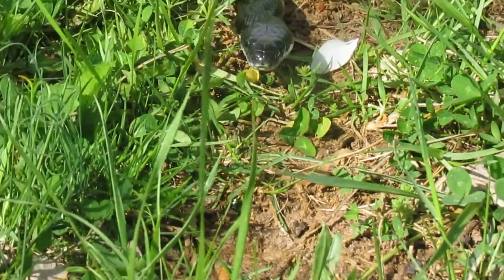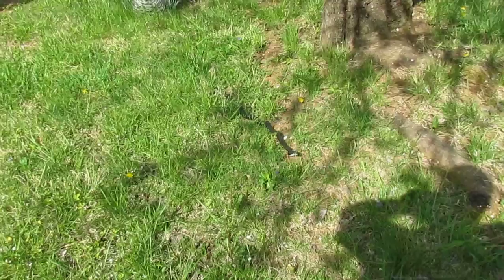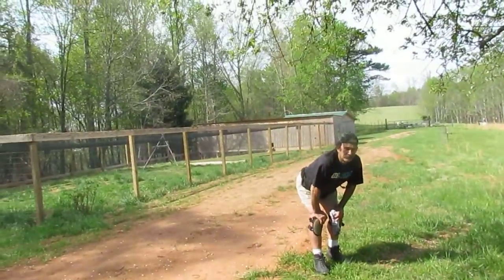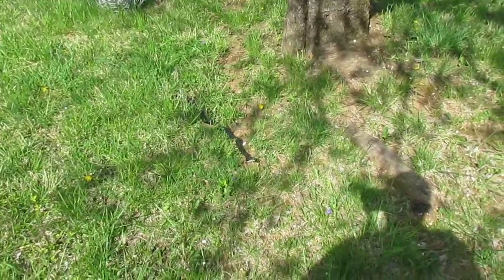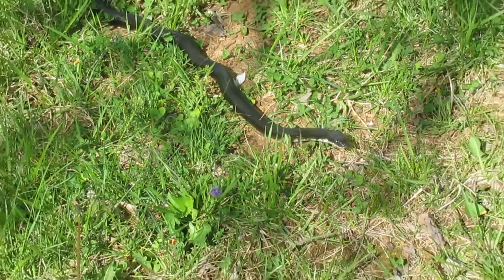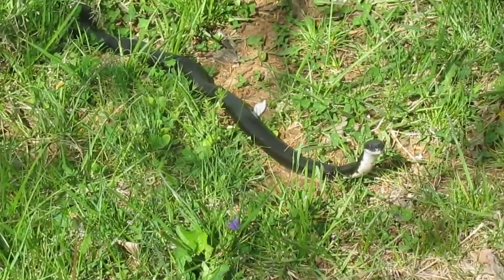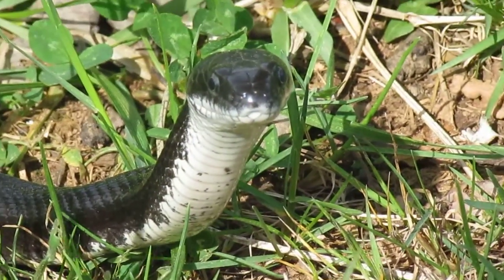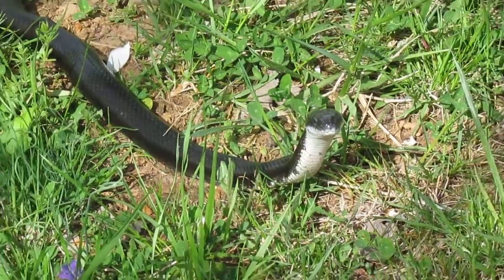Snake in the grass